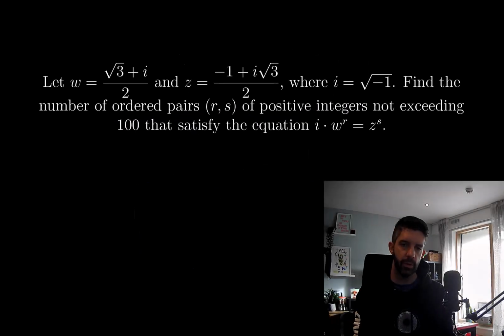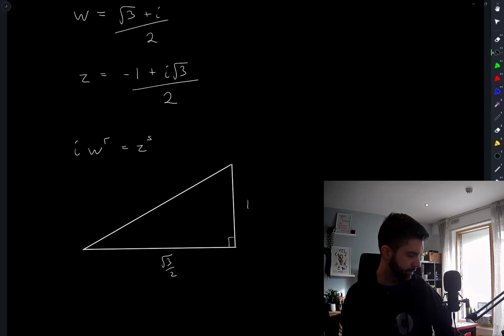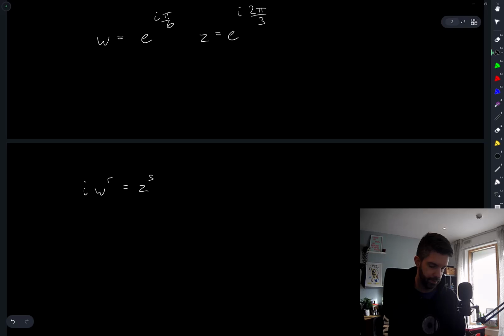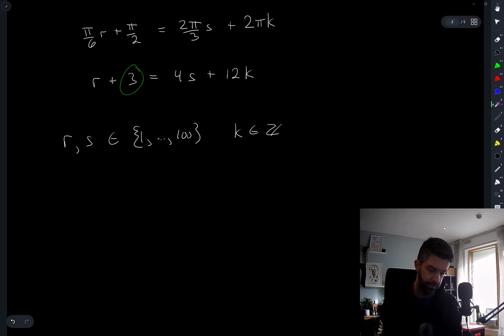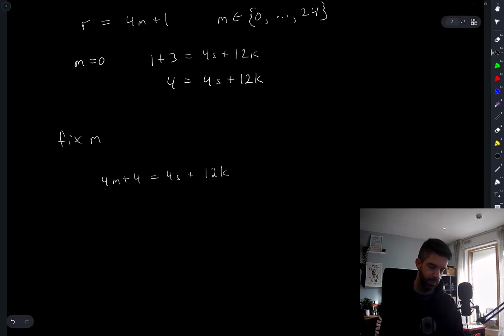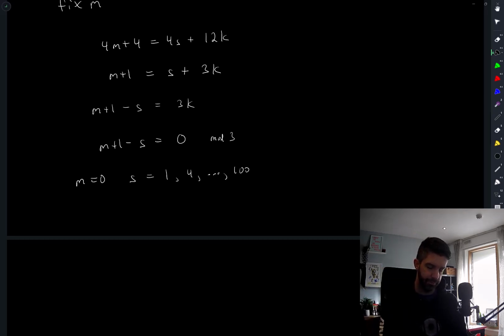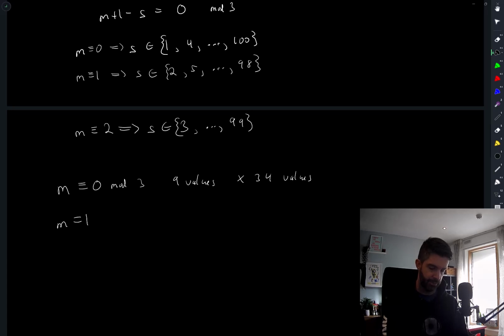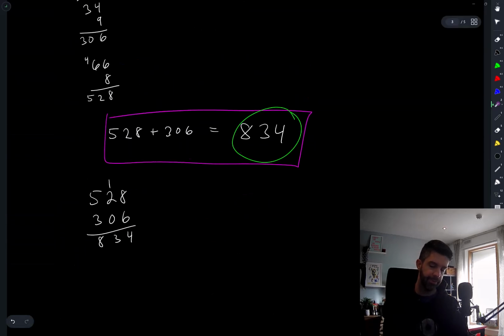Complex number equality - AIME contest 2022